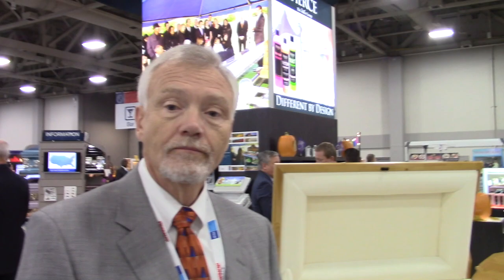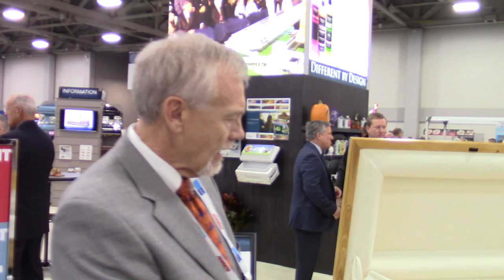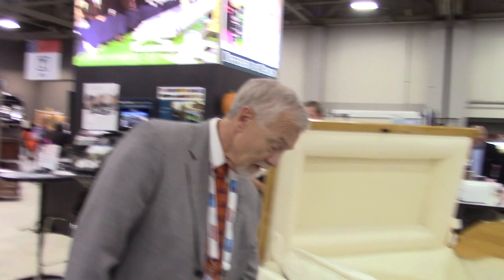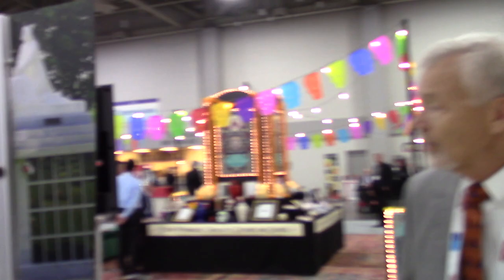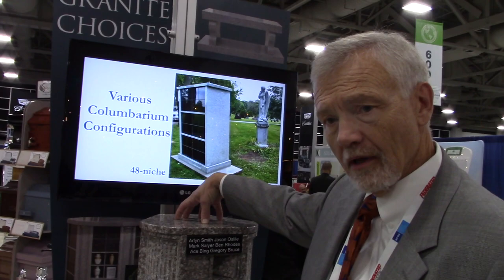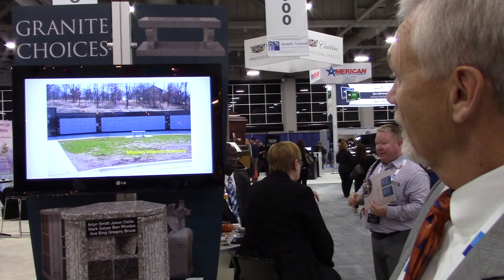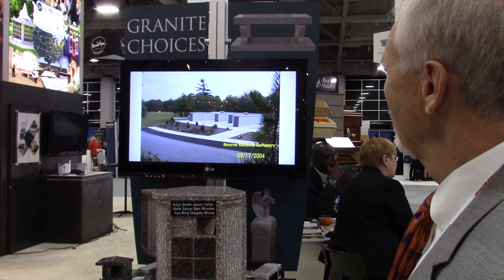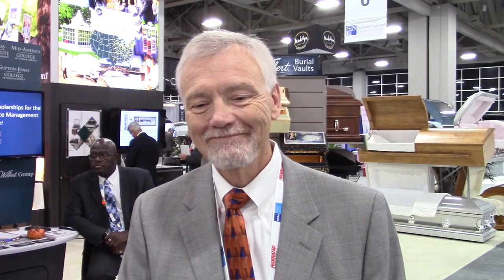The Unique Offerings of Wilbert Funeral Services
Dennis Welzenbach, President & CEO of Wilbert Funeral Services, provides an overview of the company's many different products and services. The company was founded in 1880 as a concrete burial vault company in Chicago. In the 1920s, Mr. Wilbert Haase started a network of licensees who provided waterproof burial vaults throughout the U.S. and Canada.

As the funeral industry has changed, so has Wilbert. With the dramatic rise in cremation rates, the company has diversified. The company provides embalming fluids, supplies and equipment to funeral homes, manufactures caskets and cremation urns, installs columbaria and ossuaries at cemeteries and churches, and runs three nonprofit mortuary colleges.

Some of the famous people who were buried in Wilbert Vaults include:

Louis Armstrong, American jazzman
Pearl S. Buck, Nobel laureate author
Harry Caray, Chicago Cubs broadcaster
Richard J. Daley, Mayor of Chicago
Jimmy Dorsey, American band leader
President Dwight D. Eisenhower
Mamie Eisenhower
President Herbert Hoover
Vice President Hubert H. Humphrey
Conrad Hilton, businessman
President Lyndon B. Johnson
Joseph P. Kennedy, patriarch of the Kennedy family
Rose Kennedy, mother of President John Kennedy
President John F. Kennedy
Jacqueline Kennedy Onassis
Senator Robert F. Kennedy
Peter II , exiled king of Yugoslavia
Gregor Piatigorsky, famed cellist and teacher
Ezio Pinza, operatic singer
Elvis Presley, the "King of Rock 'n Roll"
Gilda Radner, comedienne
Betsy Ross, creator of the first American flag
Rosalind Russell, actress
Frank Sinatra, popular vocalist
Adlai E.Stevenson, U.S. ambassador to the U.N.
Miles Standish, early colonial military leader
John Wayne, actor
Harold Washington, Mayor of Chicago
Thornton Wilder, American playwright

Recorded at the 2018 National Funeral Directors Association (NFDA) convention and expo by Gail Rubin, CT, The Doyenne of Death®. Gail is a pioneering death educator, author, speaker, blogger and funeral trade press journalist.